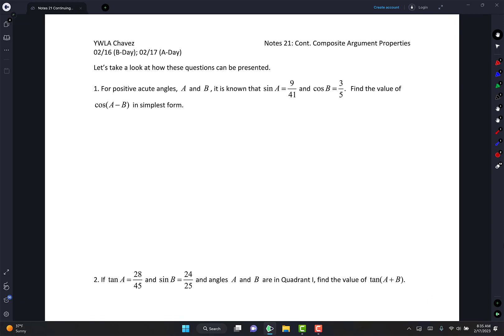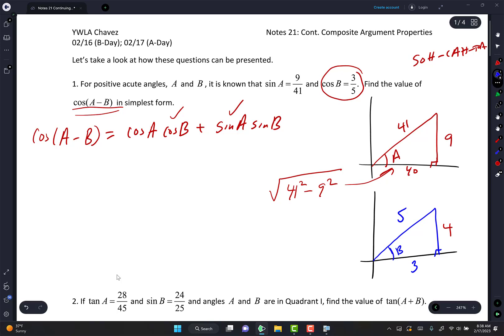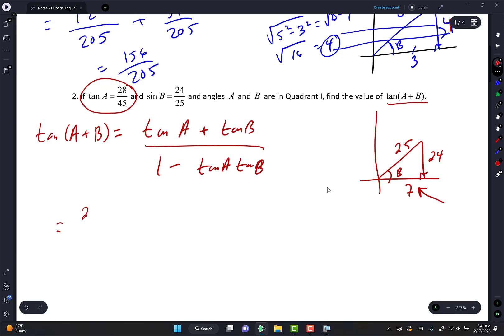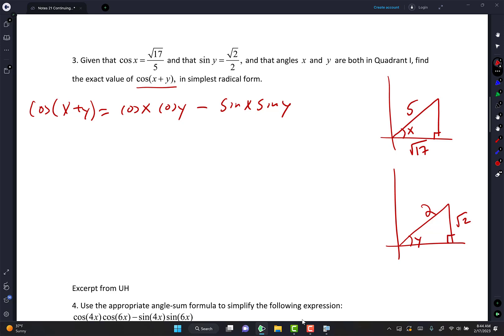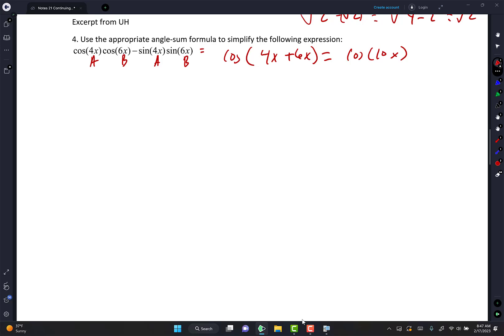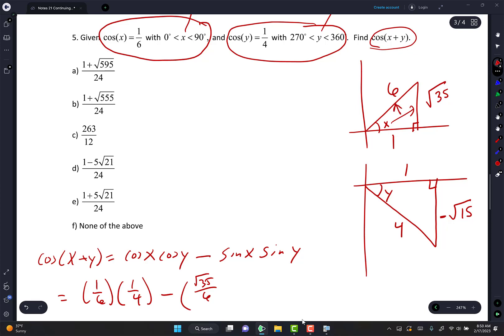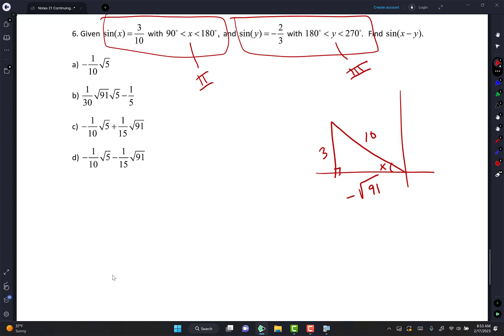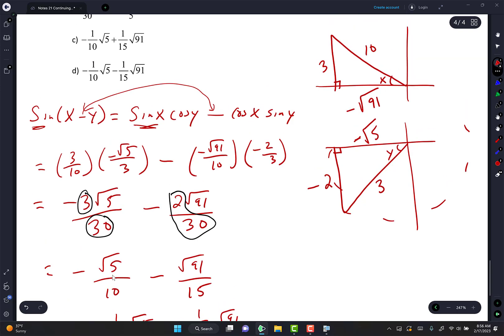Notes 21 Continued Composite Argument Properties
Here are the notes we did on Angle Sum/Diff properties. The formulas were derived in Notes 20. Let me know if you have any issues or any questions with the topics above.